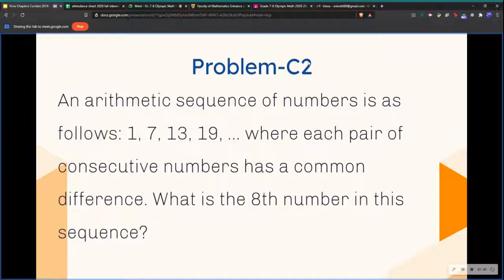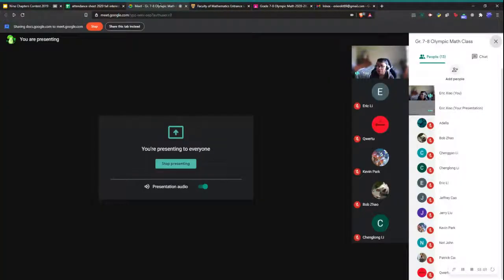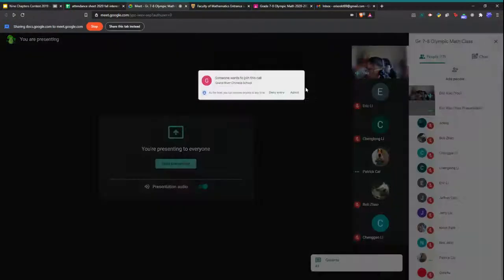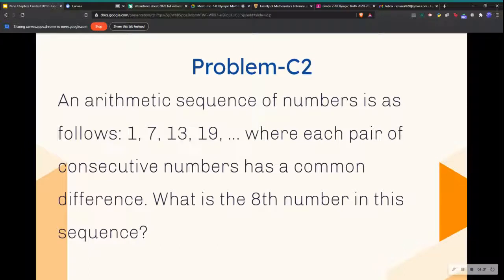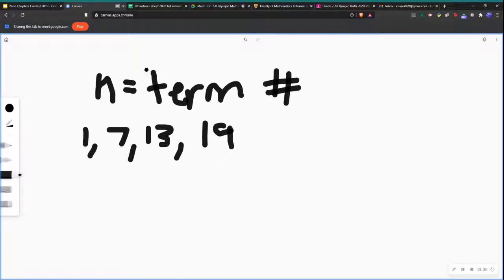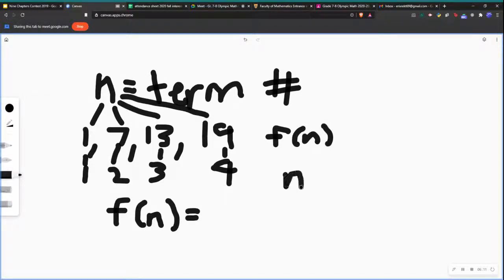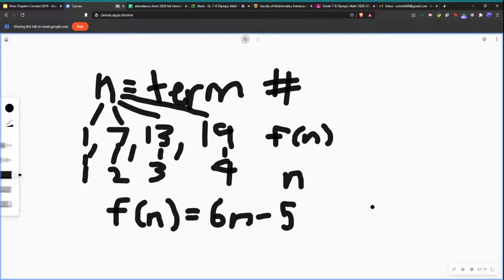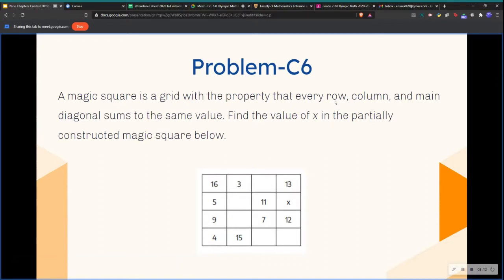November 7 Olympic Math - Nine Chapters 2019 Contest Problems